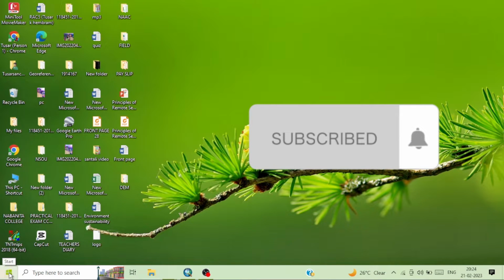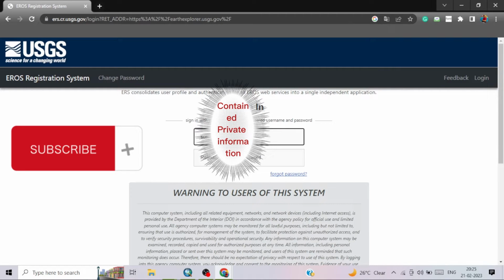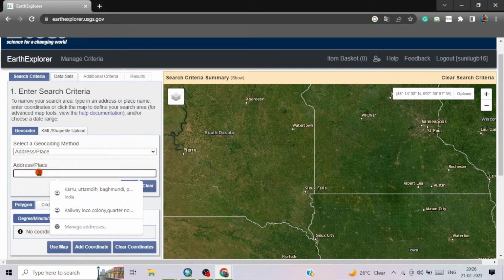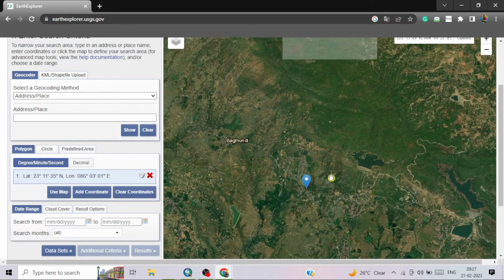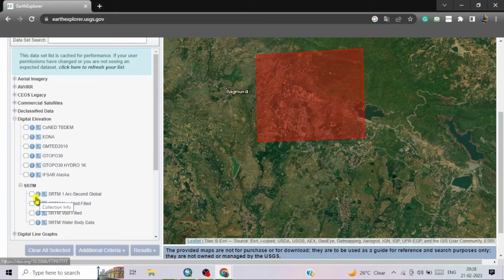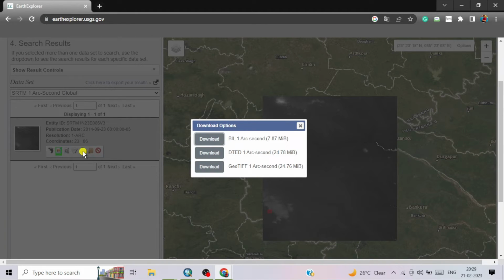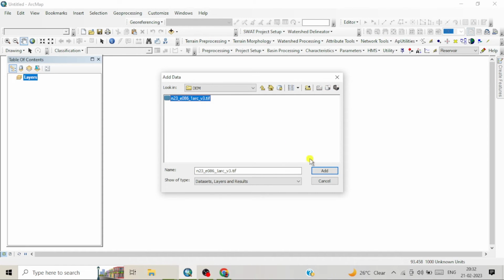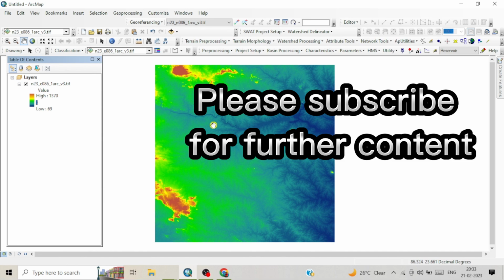How to download DEM data || Downloading SRTM DEM || Digital Elevation Model download from USGS